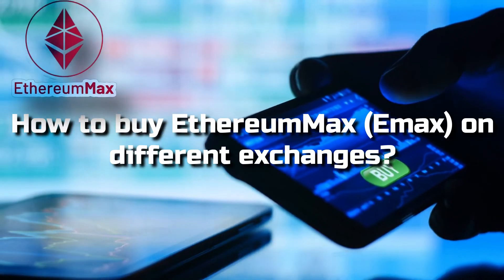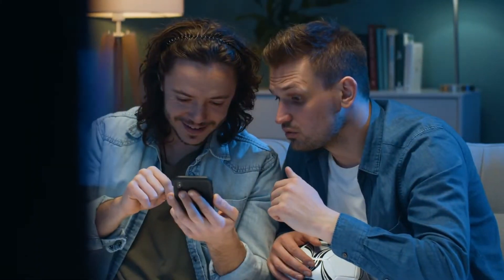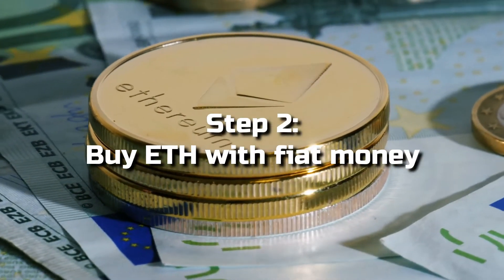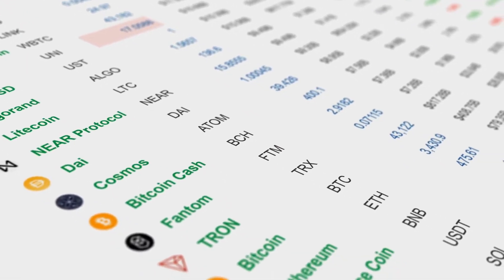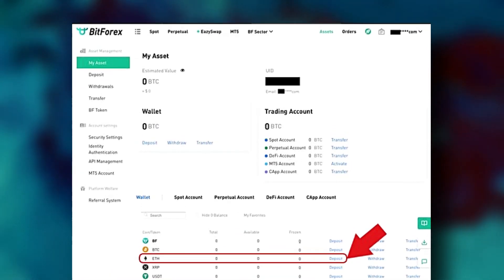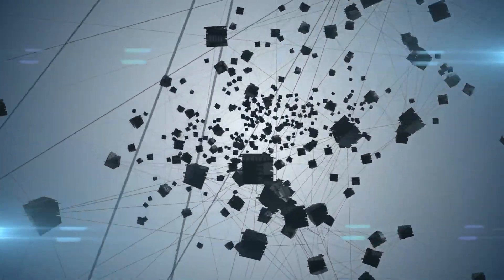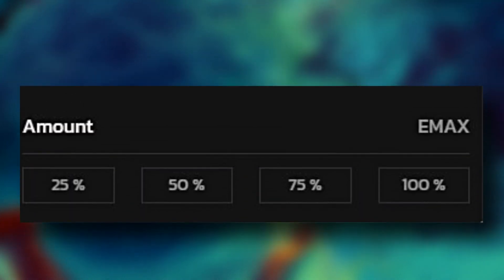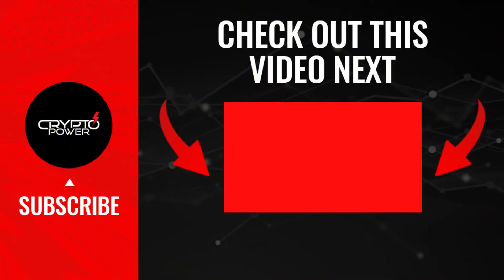How to Buy Ethereum Max Token on Coinbase and Trsut Wallet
Some cryptocurrencies, like EthereumMax, can only be purchased with another cryptocurrency on decentralized exchanges. To buy EthereumMax, you’ll need to first purchase Ethereum (ETH) and then use ETH to buy EthereumMax. And to do that, you need what’s called a self-custody wallet. Here’s How to Buy EthereumMax on Coinbase and Trsut Wallet.

⏰ Timestamps ⏰
00:00 How to buy EthereumMax (Emax) on different exchanges.
01:37 Choose any Fiat-to-Crypto Exchange to Register.
02:14 Buy ETH with fiat money.
02:56 Transfer your ETH to an Altcoin Exchange.
03:56 Deposit ETH to exchange.
06:00 Trade your EMAX.
07:05 Store EMAX securely in hardware wallets.

▶️HOW TO TRADE CRYPTOCURRENCIES -The Right Strategies To Profit From Bitcoin!